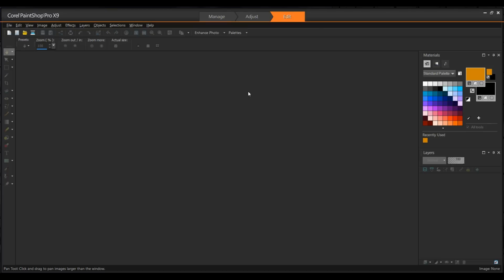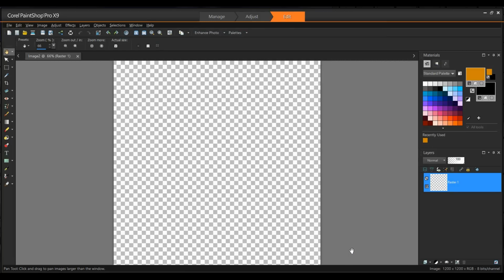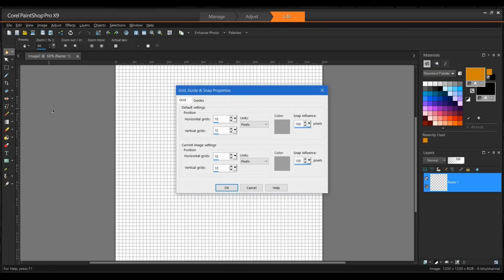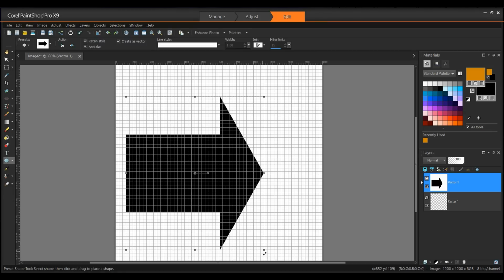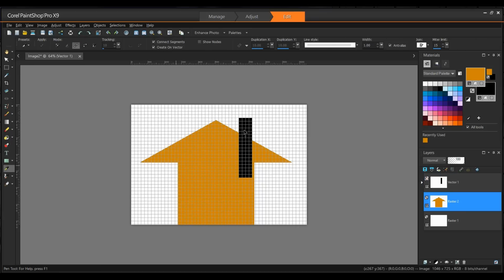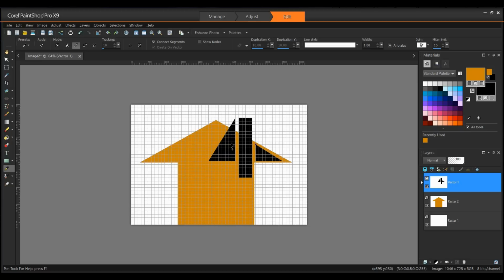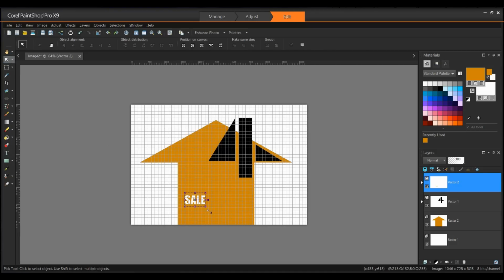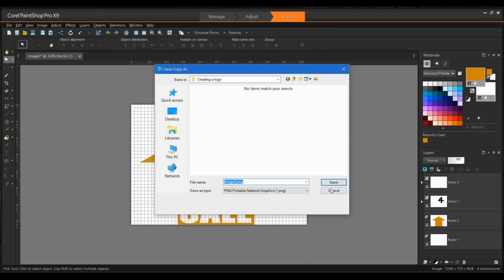Creating a Simple Logo in PaintShop Pro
This tutorial will show you how you can create a simple logo using the tools in PaintShop Pro. Before starting a new design, we’ll show you how to set up your workspace with rulers and grids so it’s easy to make sure your design elements are properly placed. You’ll then learn how to use the Shape, Pen and Text tools to create the different parts of a logo.